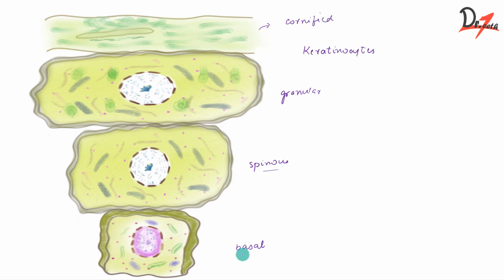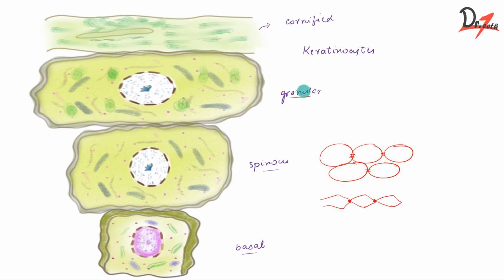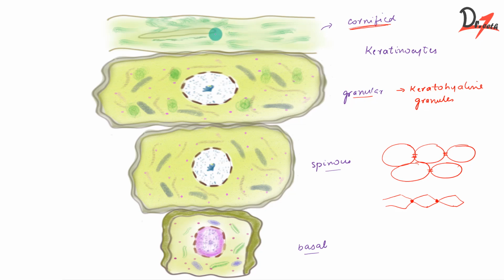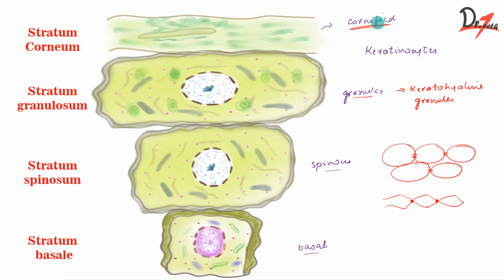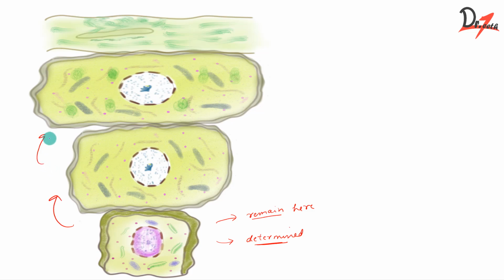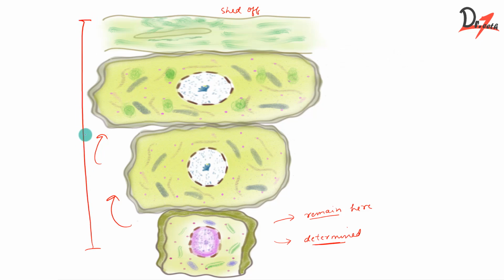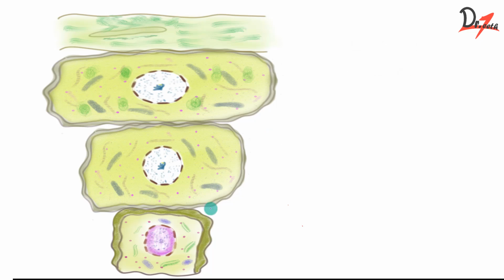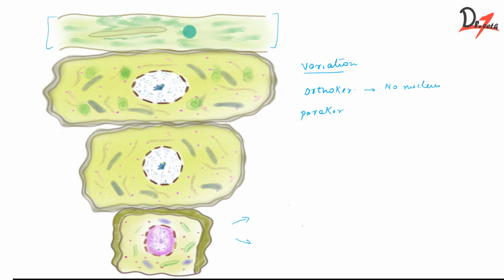Keratinized epithelium |Things to know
Extremely helpful for dental exam preparation & NEET-MDS aspirants.

In this video we'll learn:
-What is maturation?
-What is desquamation?
-What is turnover rate?
-What is stratum germinativum?
-Why are spinous cells named so?
-Difference between orthokertinized and parakeratinized.

The four layers are :
Stratum basale
Stratum spinosum
Stratum granulosum
Stratum corneum

Each of them will be studied individually in separate videos.